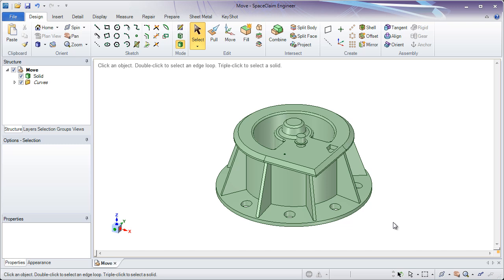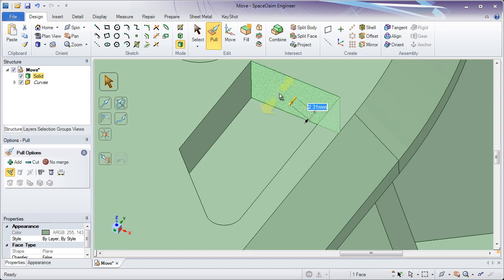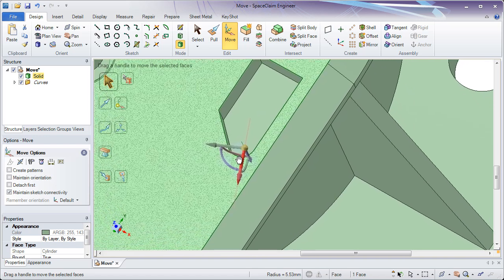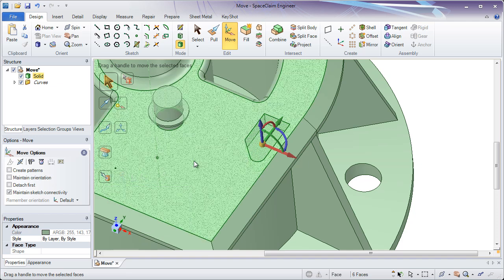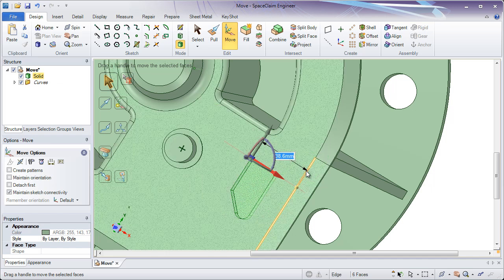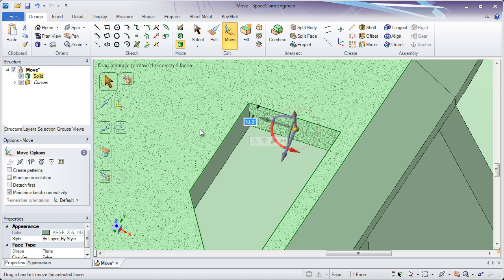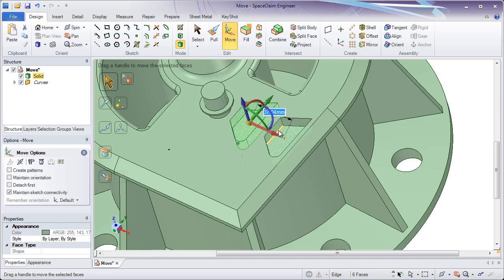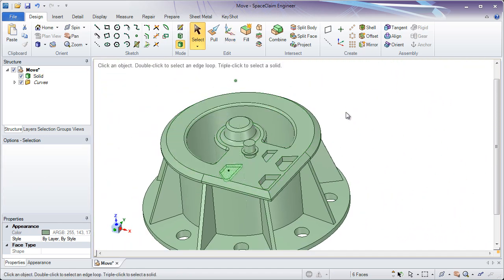SpaceClaim_Basic Move